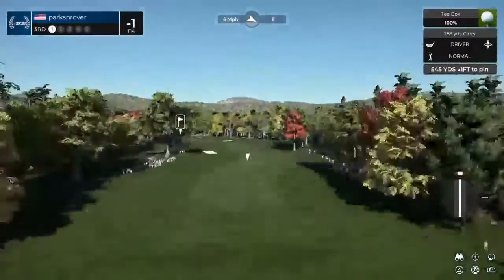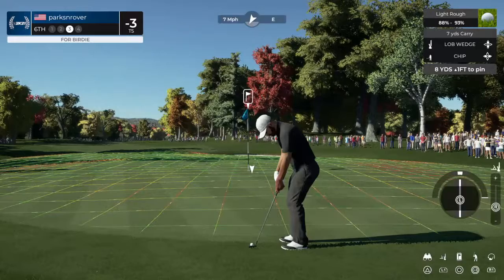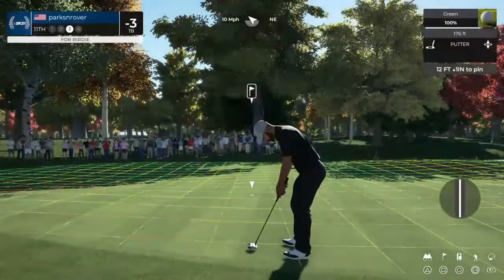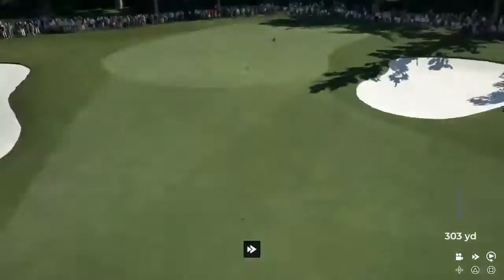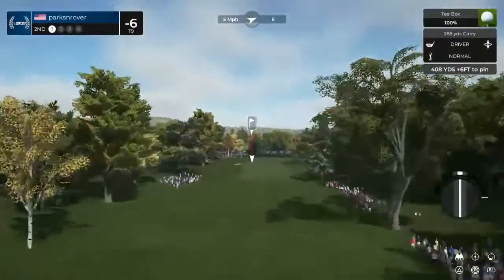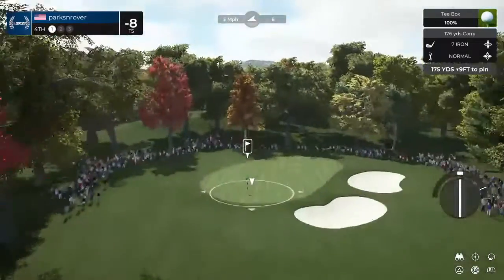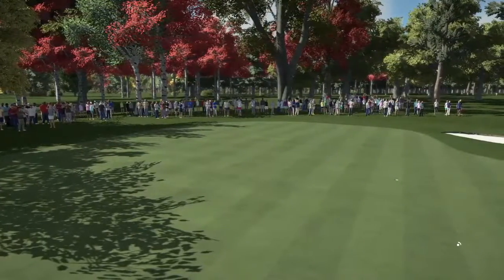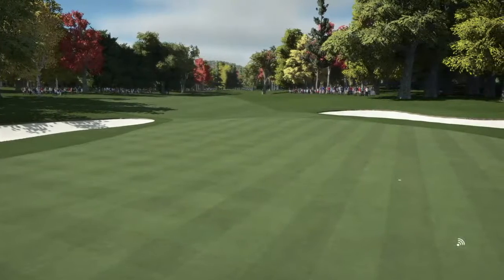2K21 PGA Pandemic-Sanderson Farms Champ.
Home of PGA Pandemic and other TGC 2019/2K21 Golf content